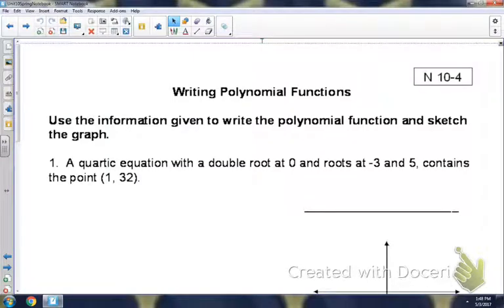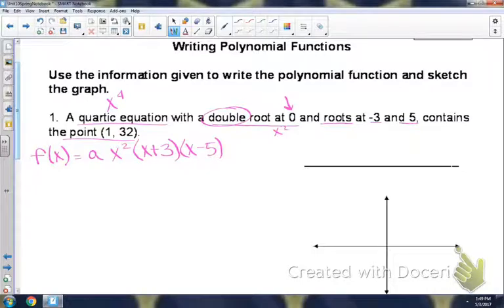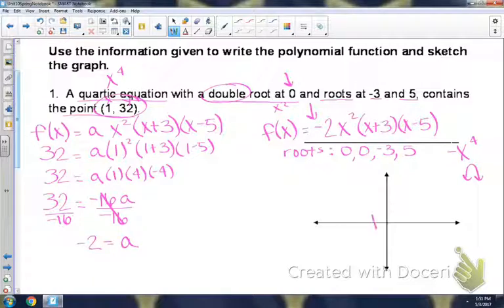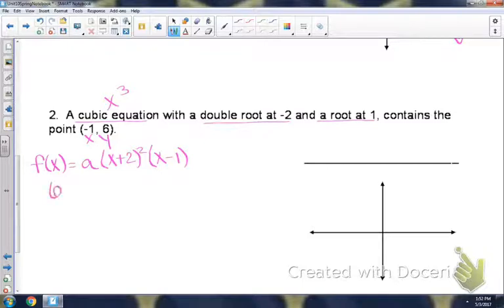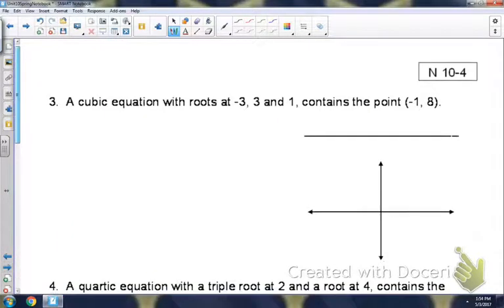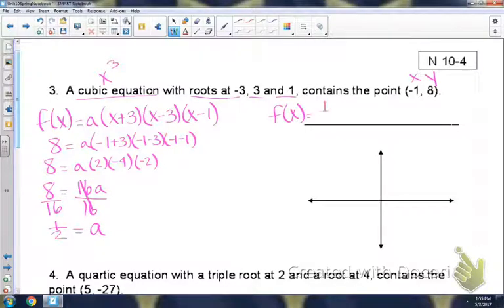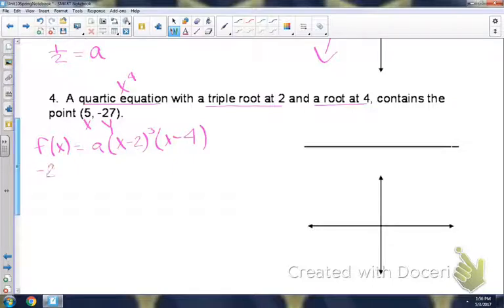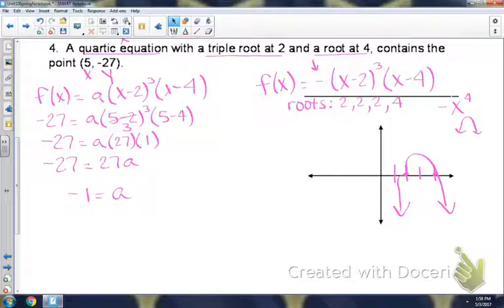Notes 10-4 Spring Alg2